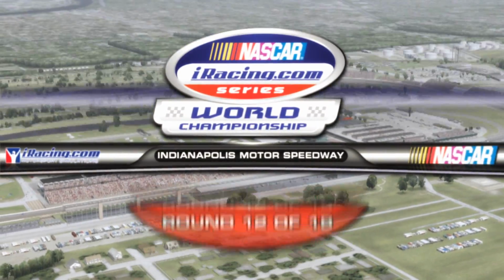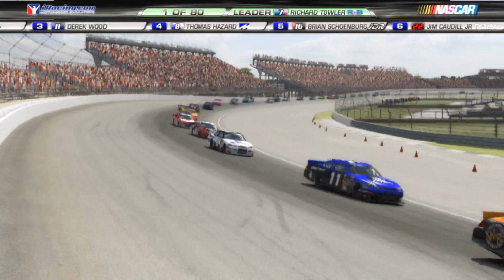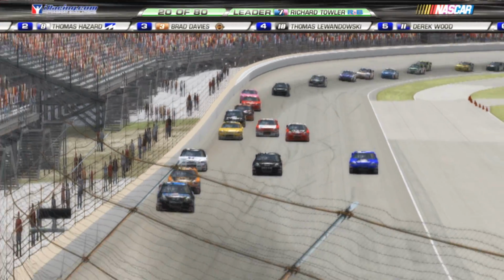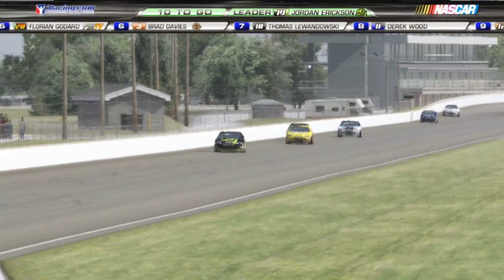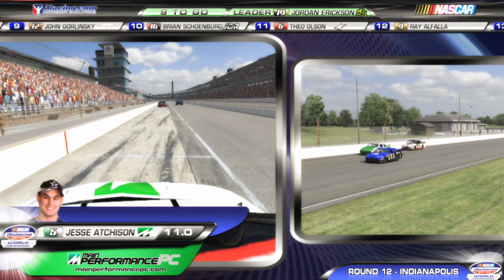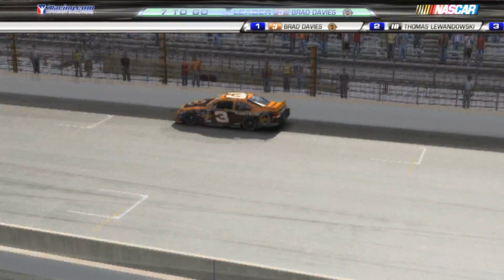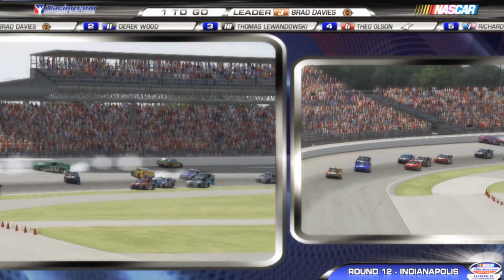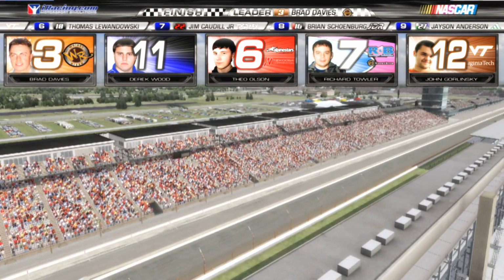2010 NASCAR iRacing.com World Championship | Round 12 at Indianapolis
Race highlights from the Brickyard